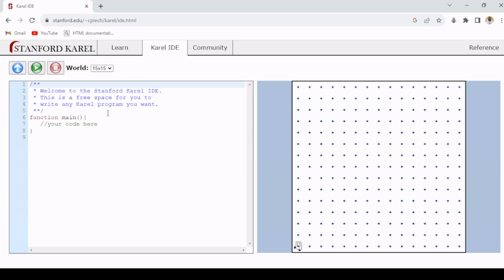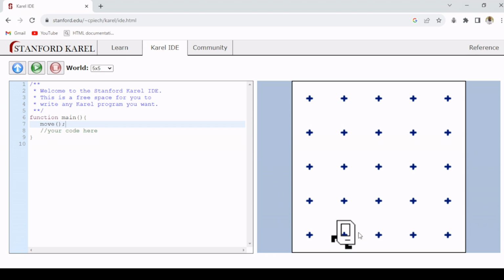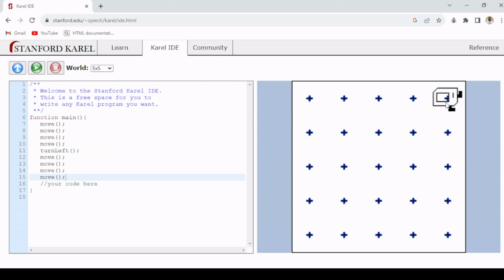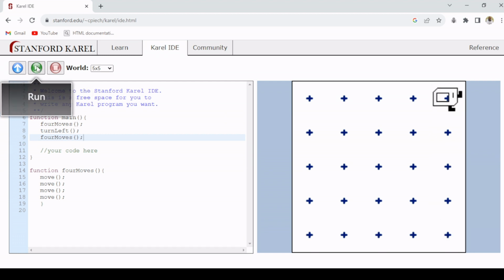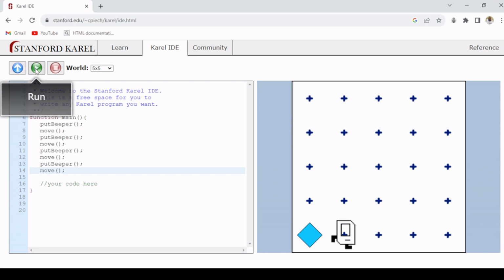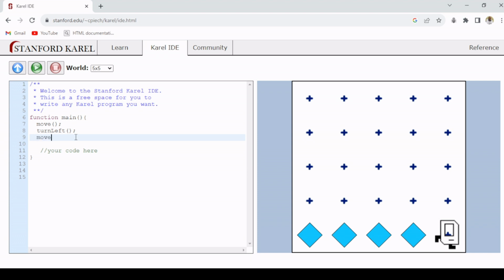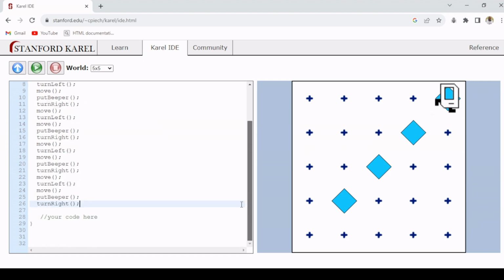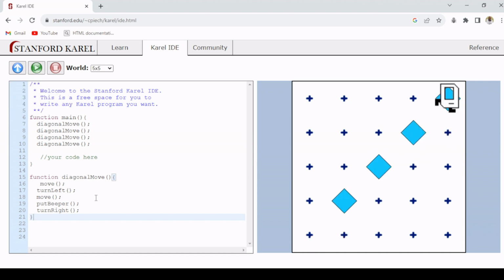JavaScript Functions: Karel The Robot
In this video you will learn how to create JavaScript functions using Karel The Robot. Karel is an introductory programming environment that can be used to teach a robot to solve simple problems.